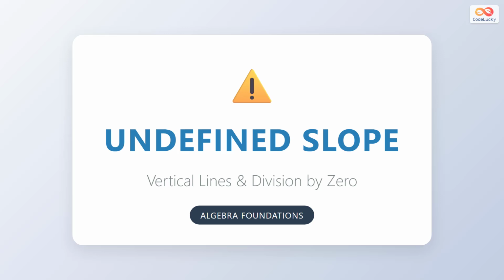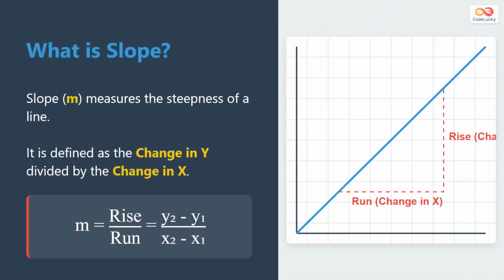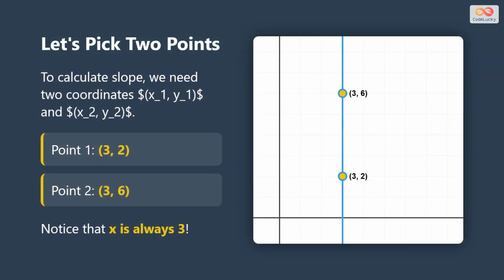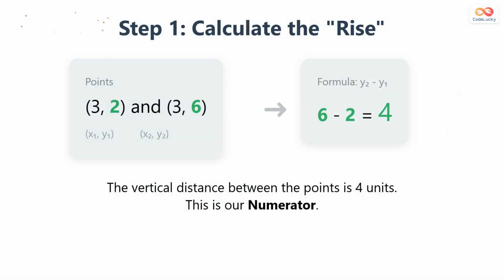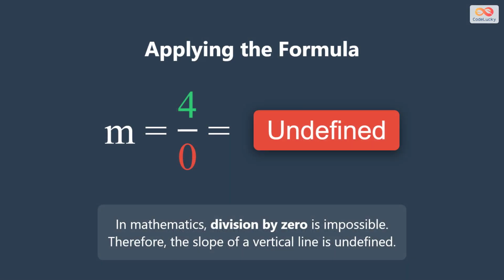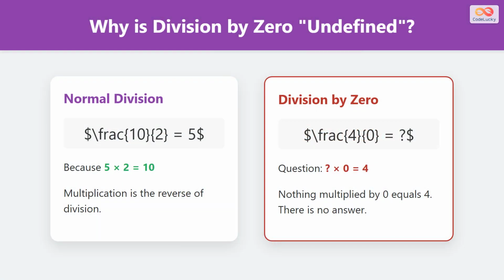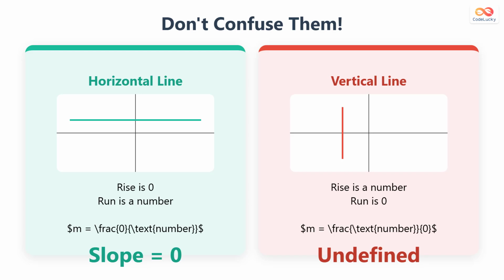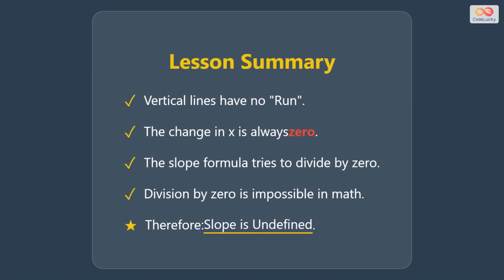Undefined Slope Explained: Why Vertical Lines Have No Slope | Algebra Basics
Why is the slope of a vertical line undefined? ⚠️

In this algebra lesson, we break down exactly what happens when you try to calculate the slope of a vertical line using the slope formula. We'll look at the rise over run, pick coordinate points, and see why division by zero makes the answer "undefined" rather than just zero.

Great for Algebra 1 students reviewing linear equations, slope, and graphing!

What you'll learn:
✅ How to graph a vertical line
✅ Calculating rise over run for vertical lines
✅ Why division by zero is impossible
✅ The difference between Zero Slope vs Undefined Slope

Chapters:
00:00 - Undefined Slope
00:15 - Recap: The Slope Formula
00:35 - The Vertical Line
00:54 - Points on the Line
01:12 - Step 1: Calculate the "Rise"
01:28 - Step 2: Calculate the "Run"
01:45 - The Formula Failure
02:02 - Why Undefined?
02:22 - The Steepness Analogy
02:43 - Don't Confuse Them!
03:01 - Summary
03:19 - Outro